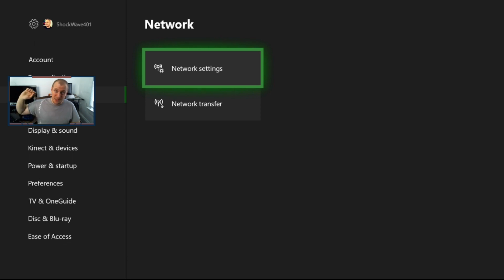How to fix your Xbox when Xbox Live is down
How to fix your Xbox when Xbox Live is down. Xbox has ONE huge problem with how XBL Xbox Live is connected. In this video Joseph soda is going to show you a sure proof way to fix your Xbox one when Xbox live is down